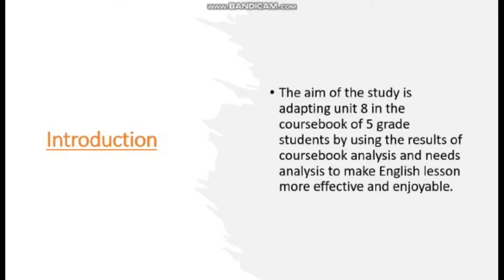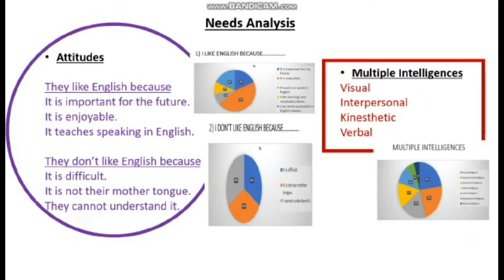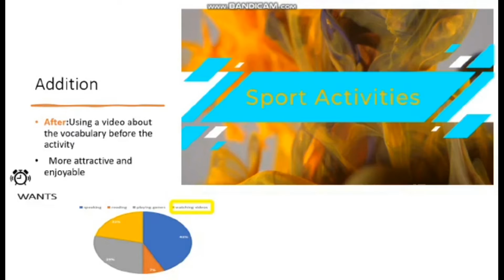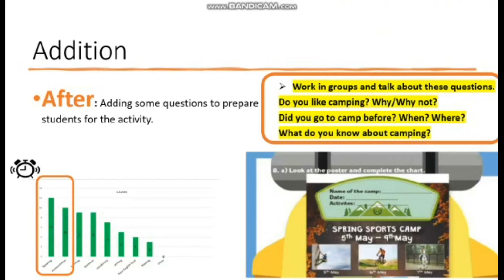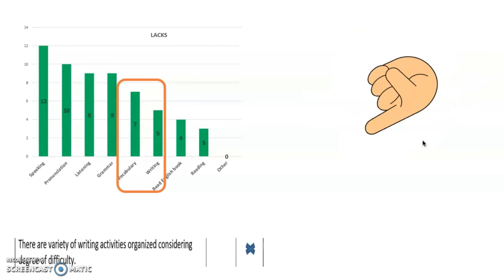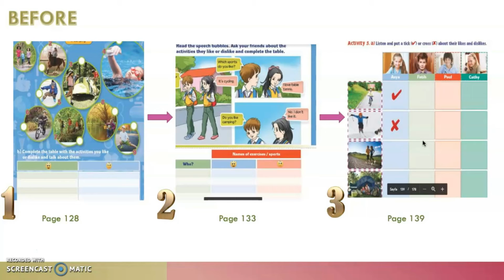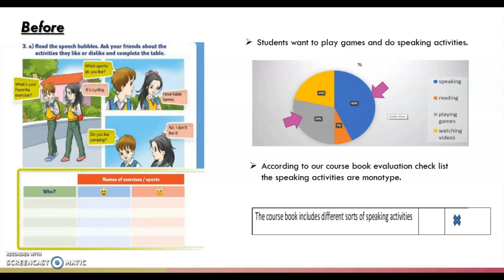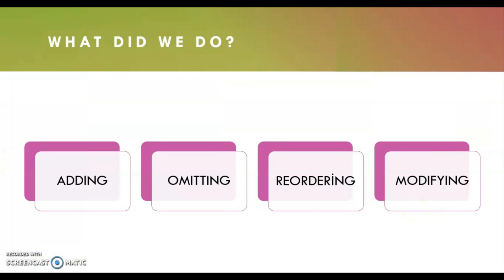Adaptation ( Semra UYSAL- Elif KULABAŞ-Ayşe Nur AÇIKSÖZ)